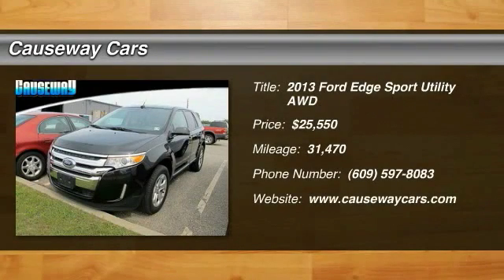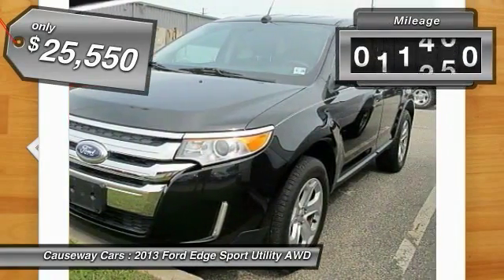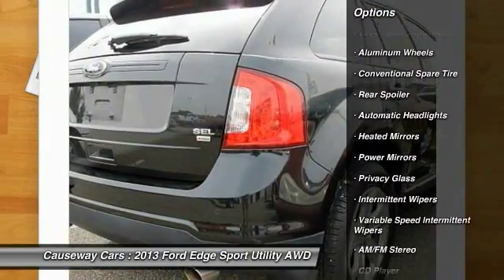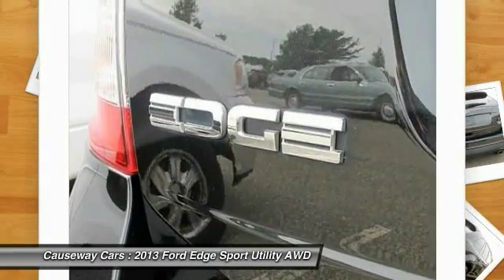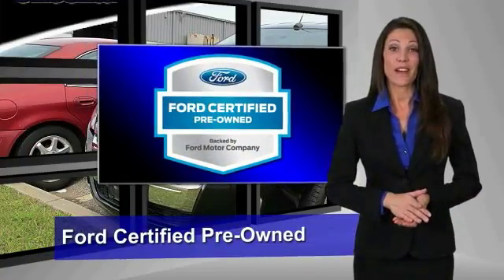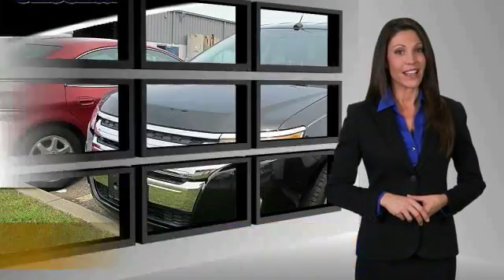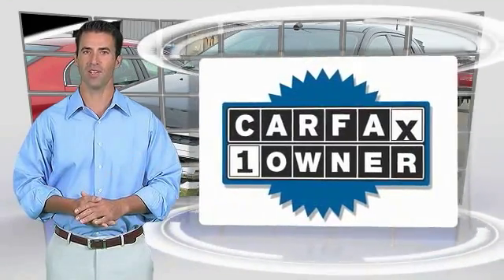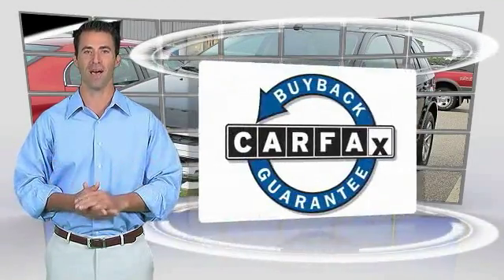2013 Ford Edge Causeway1! P81882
2013 Ford Edge SEL

Causeway Cars
375 New Jersey 72